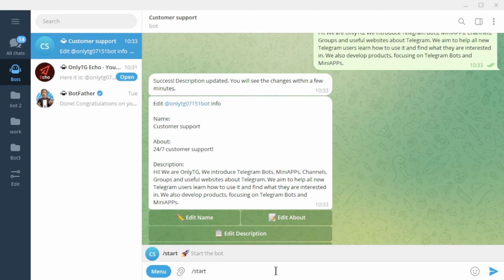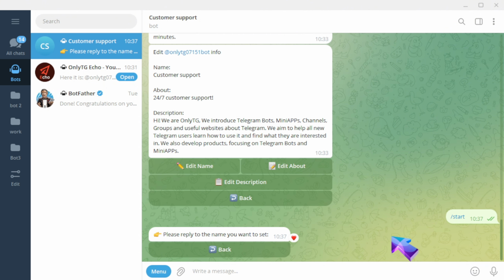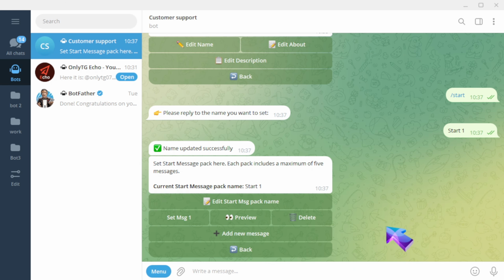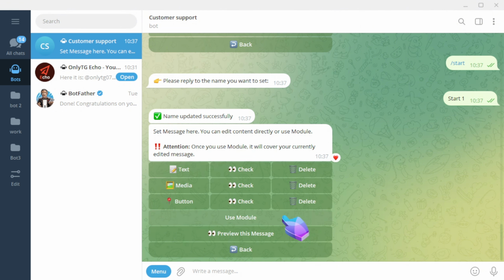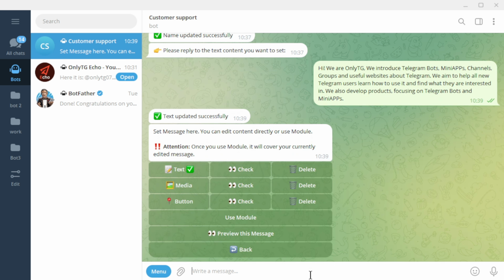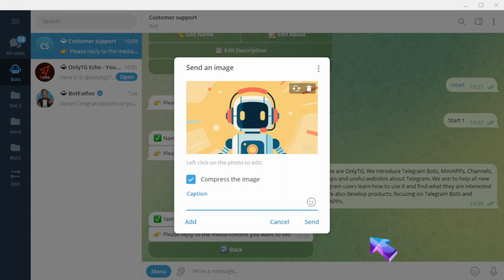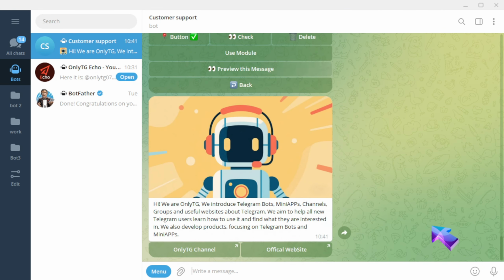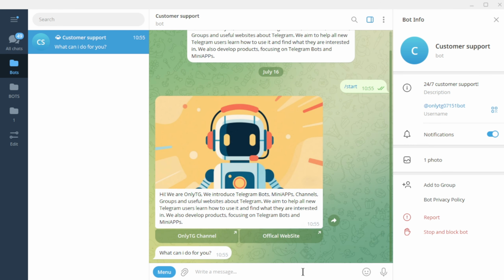Set Start Message for my telegram bot by OnlyTG Echo